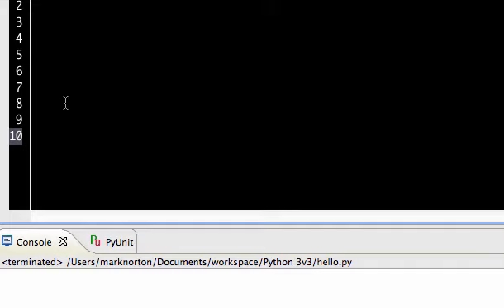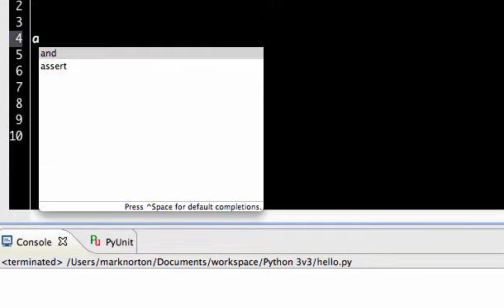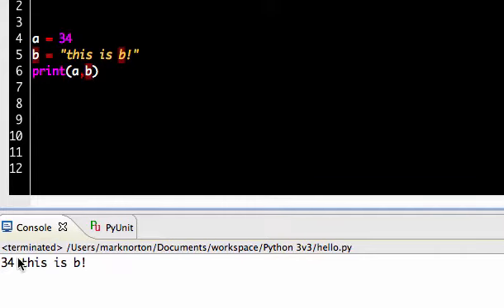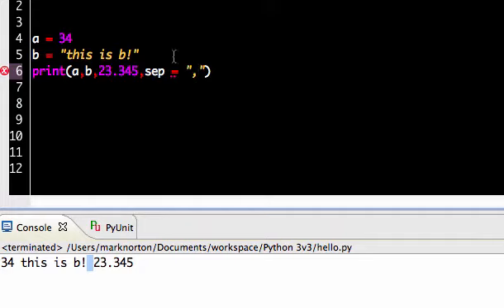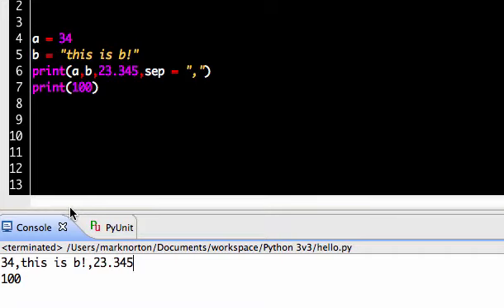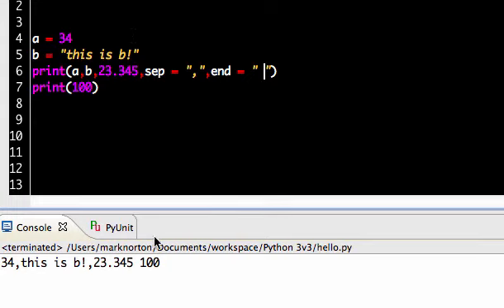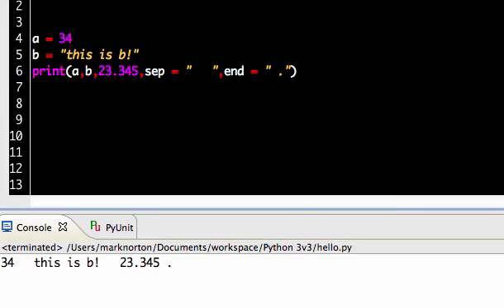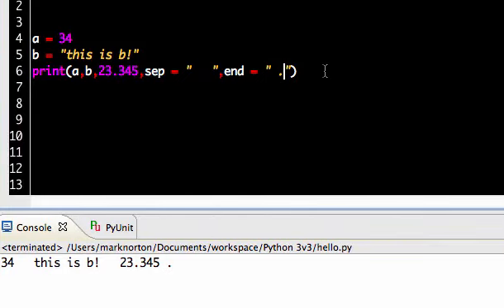Intro To Python: print method (version 3)